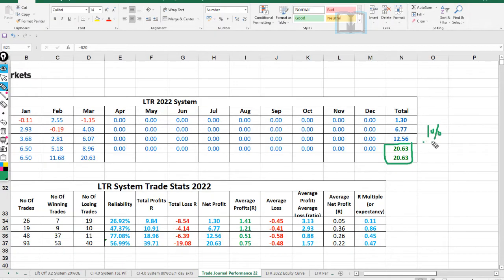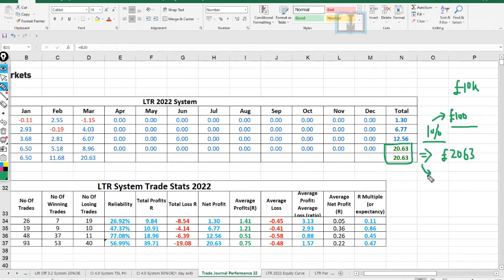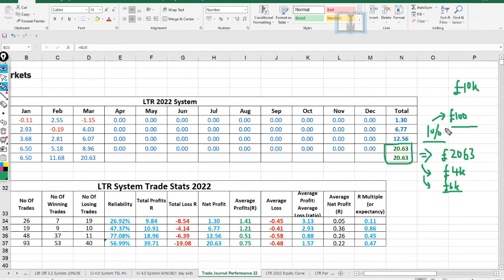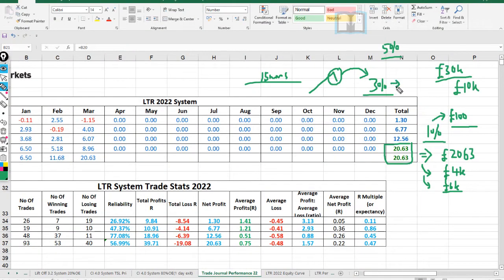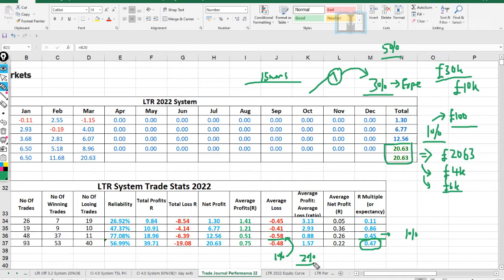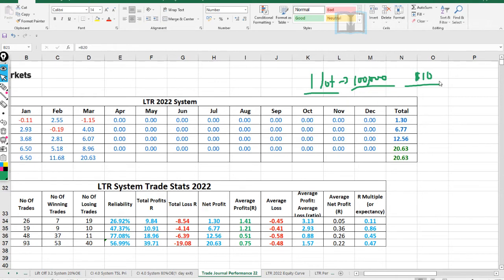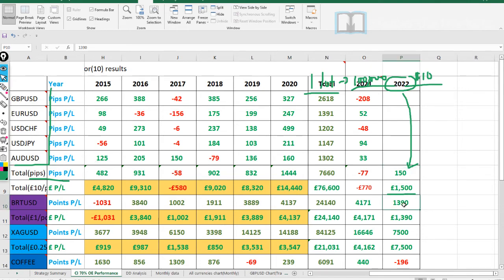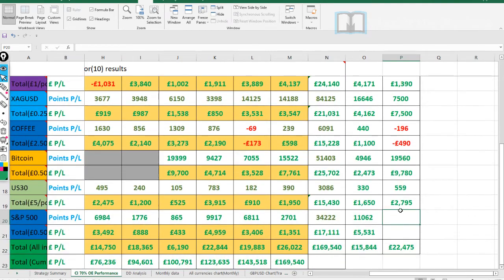Q1 Performance Part 2 - Risk Management to achieve 20.13%